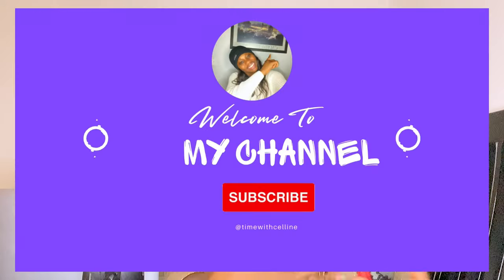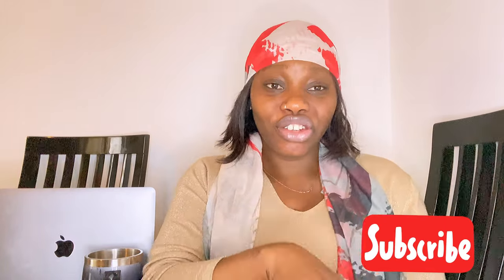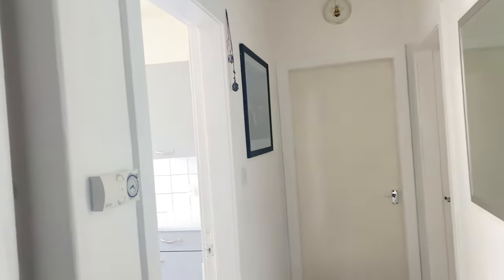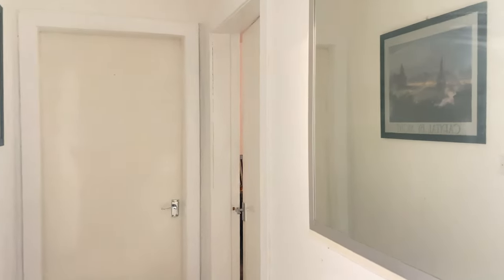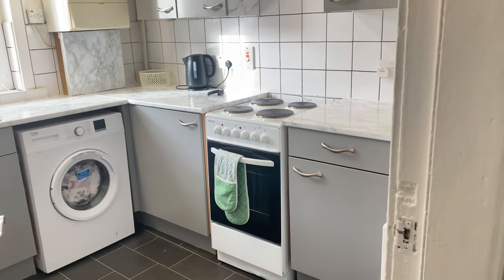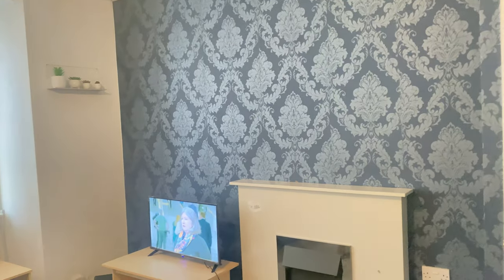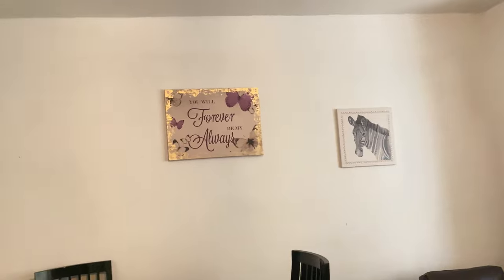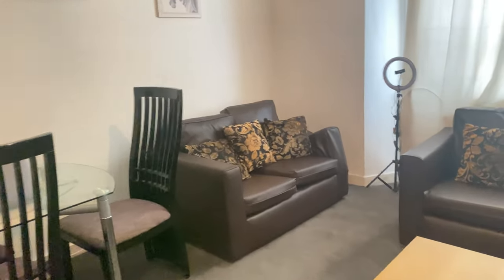Council house renovation /on budget /before &After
Let’s see how the transformation has been like on my council house, this video shows some of the decorations I have done on my council house a month after get the keys ,so stay tune and enjoy